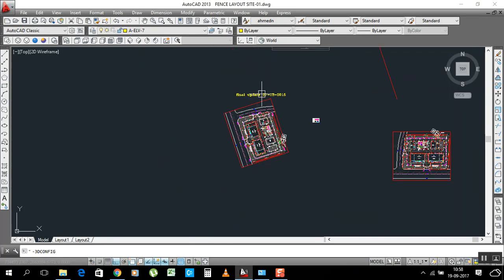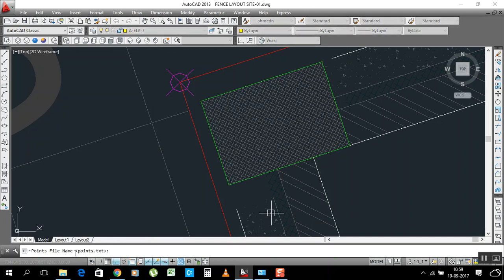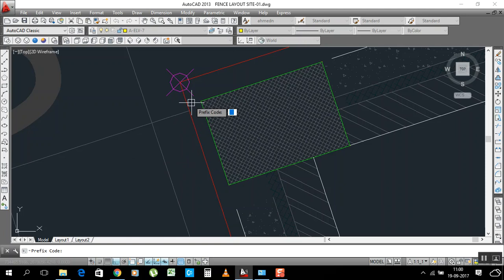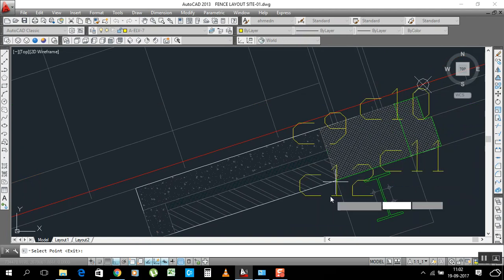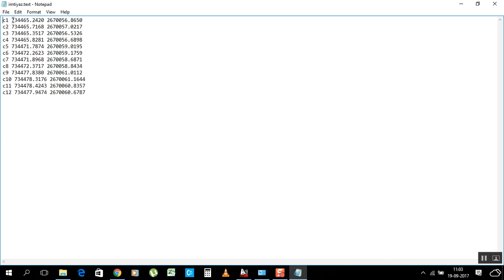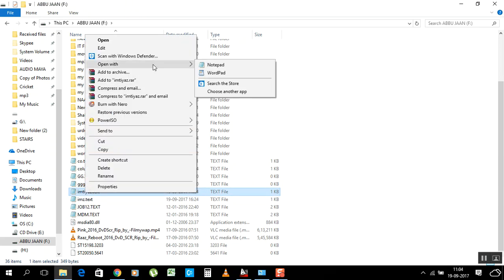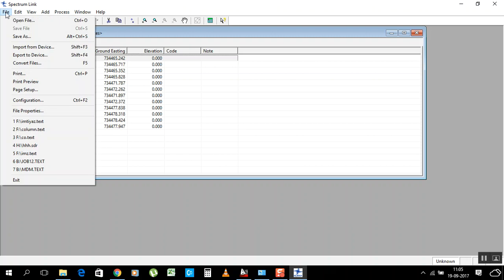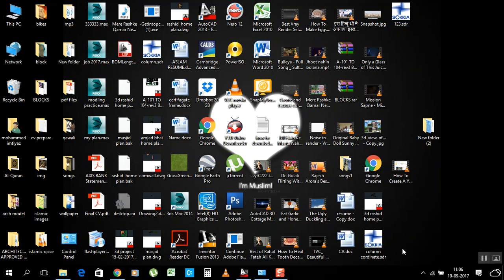How to export X,Y Cordinates from AutoCAD to Sokkia Total Station by usb drive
Transfer XY cordinate from autocad to text file then sokkia Total station